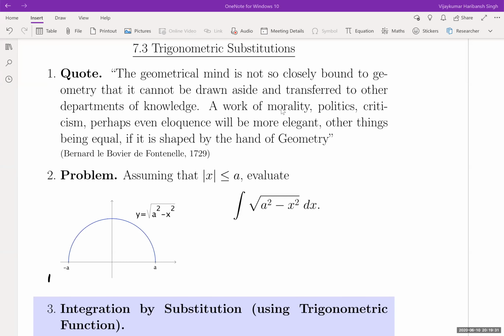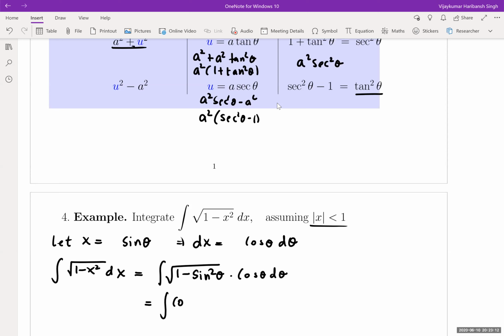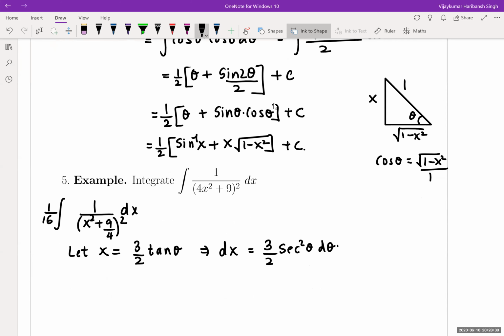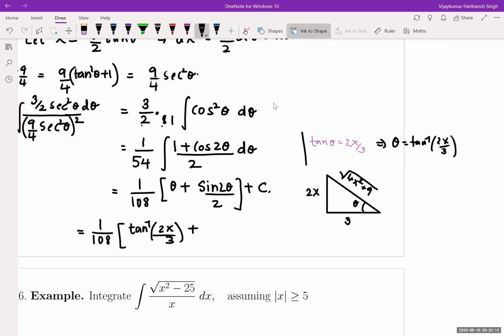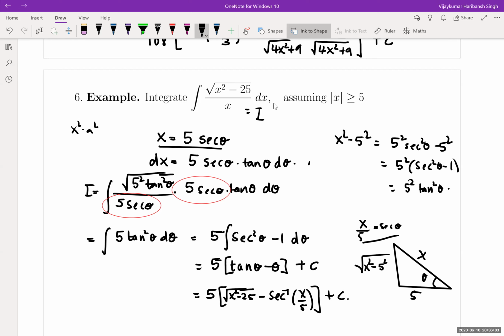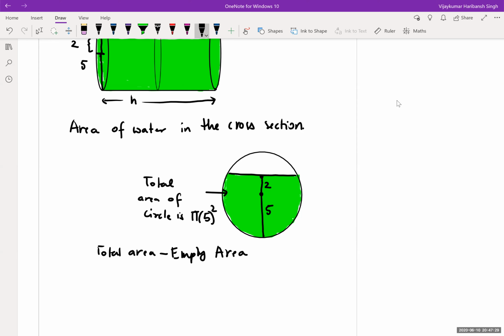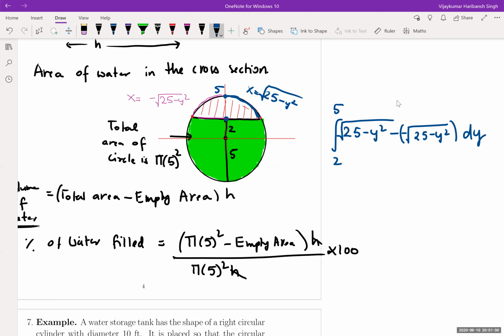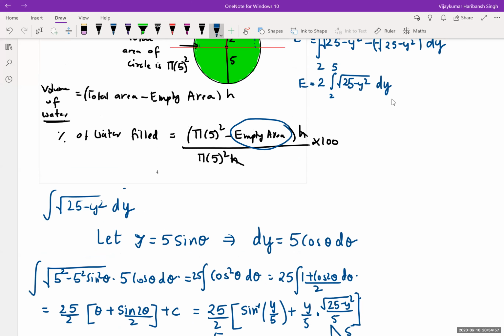Section 7.3: Trigonometric Substitution-152